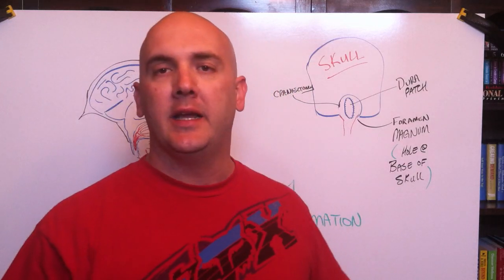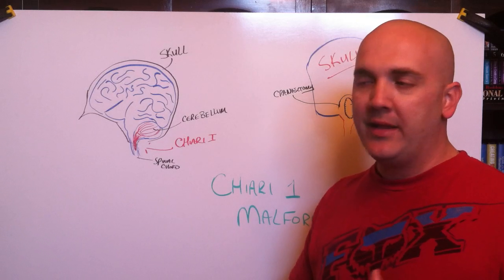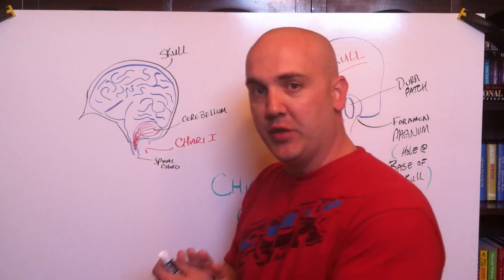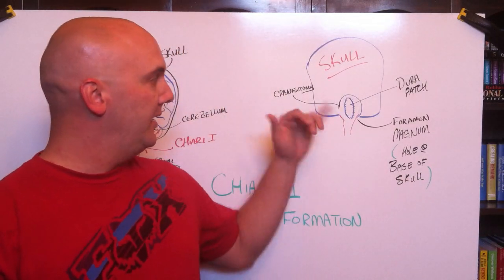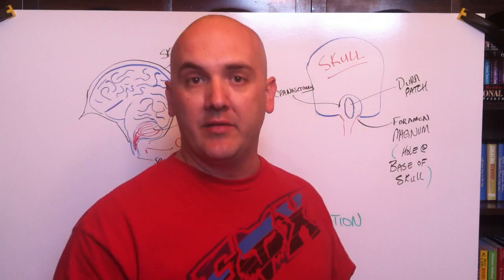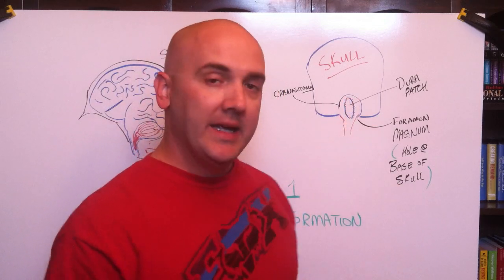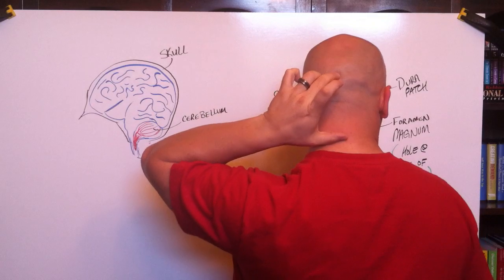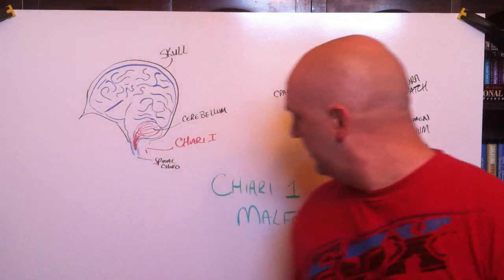Chiari 1 Malformation | Basic Info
Recently I was diagnosed with a Chiari 1 Malformation.  This video is to give you some very general information of what it is and treat available.